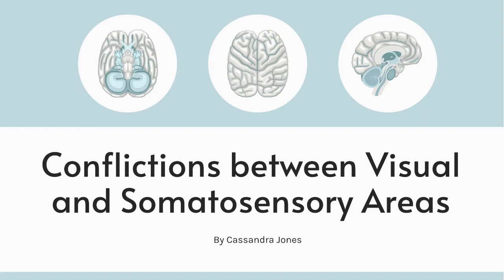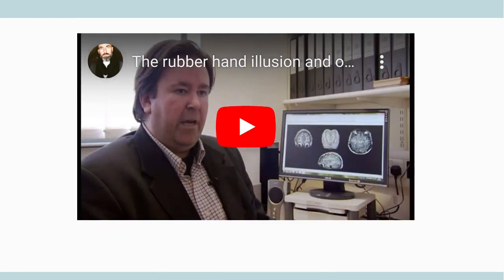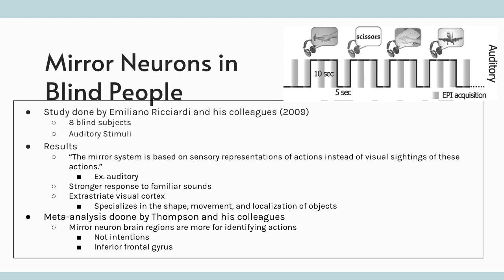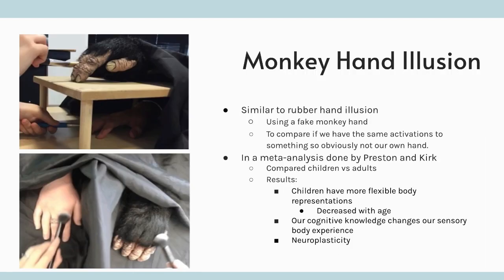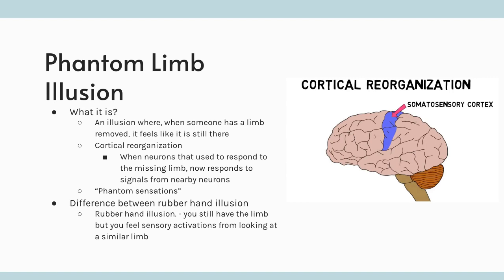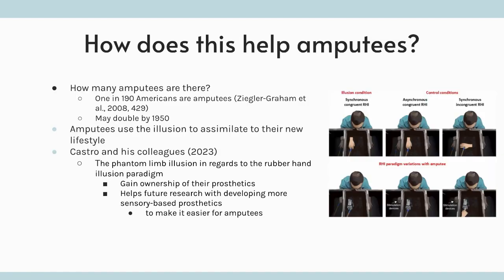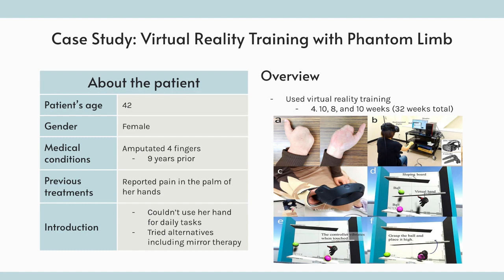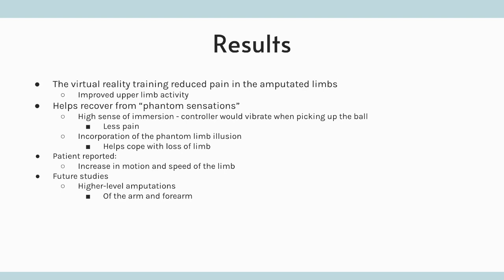Conflictions between Visual and Somatosensory Areas